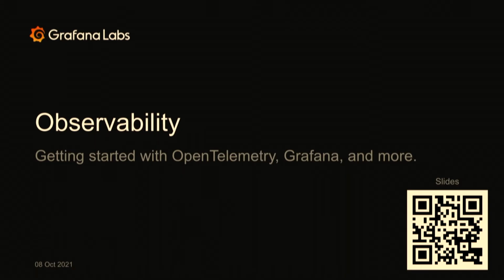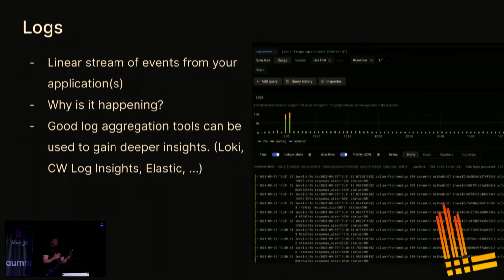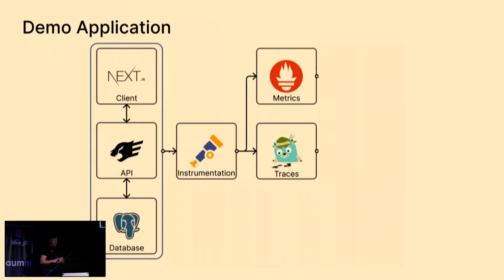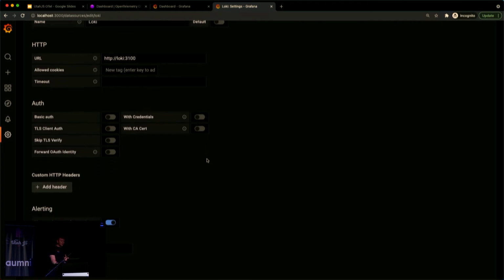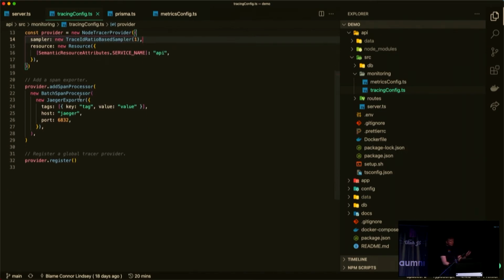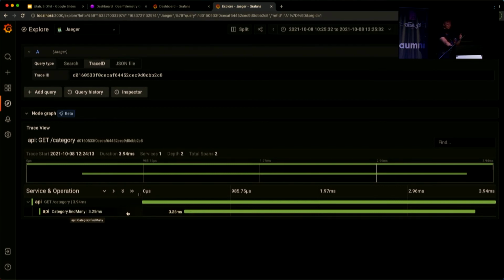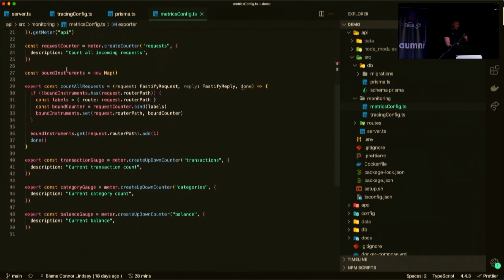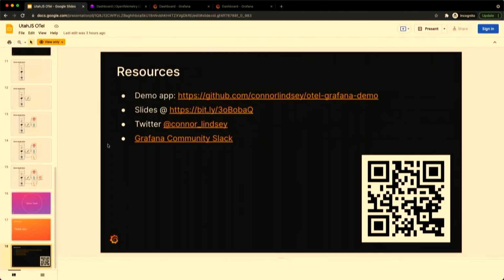Getting Started with OpenTelemetry, Grafana, and More - Connor Lindsey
Learn how to instrument node and client applications using OpenTelemetry and popular observability tools like Prometheus and Grafana.